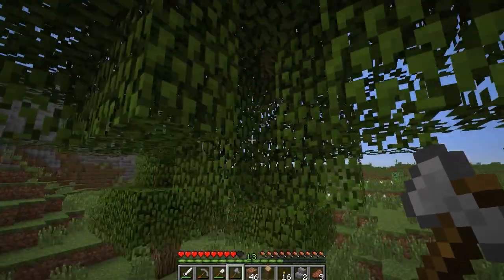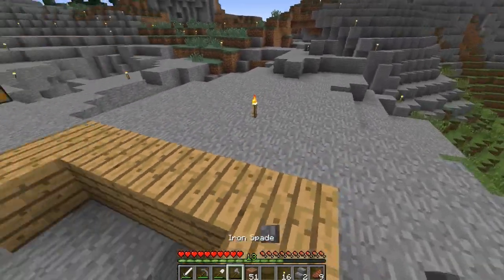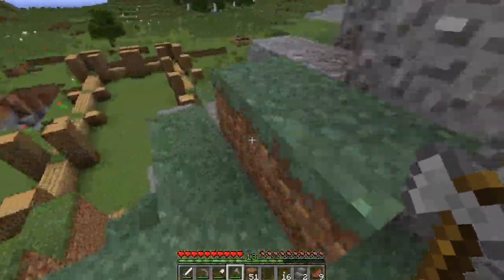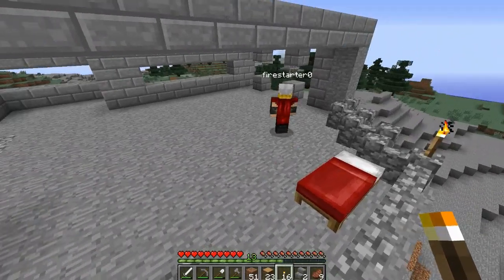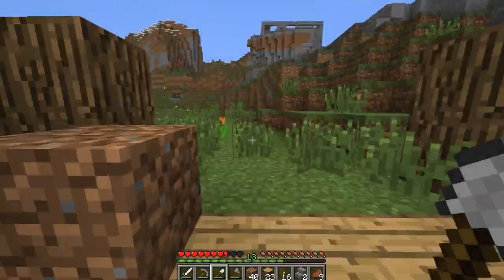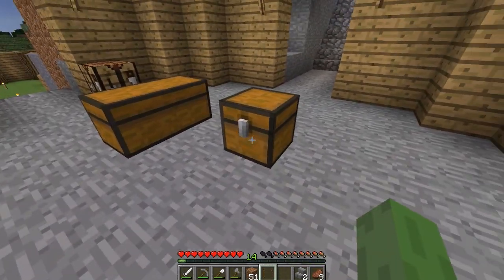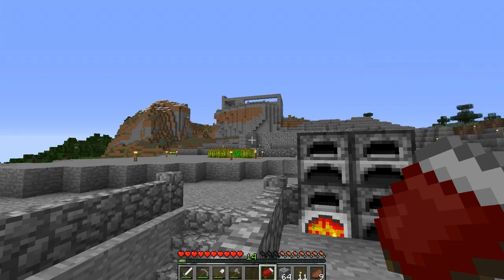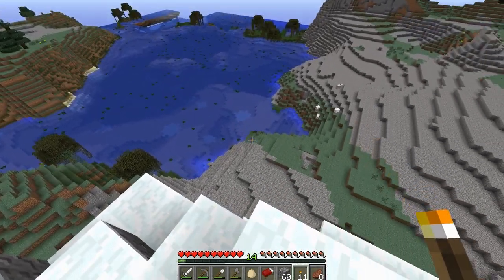Minecraft Multiplayer Survival #016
Bryn and Ed take on Minecraft in this multi-part minimal-editing survival series.